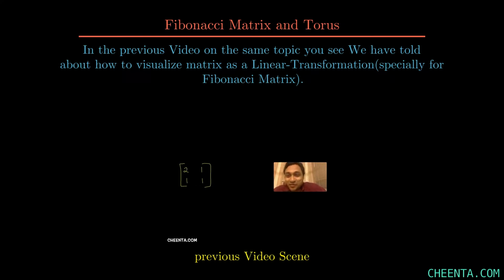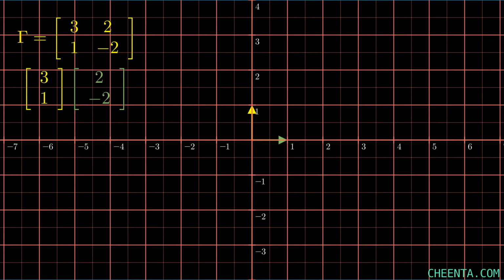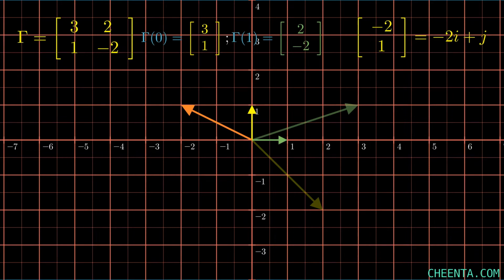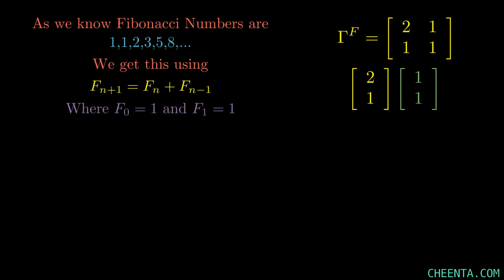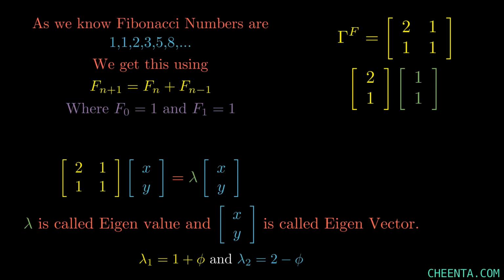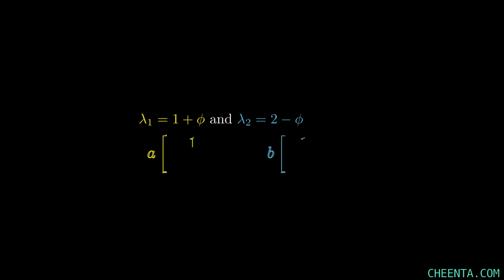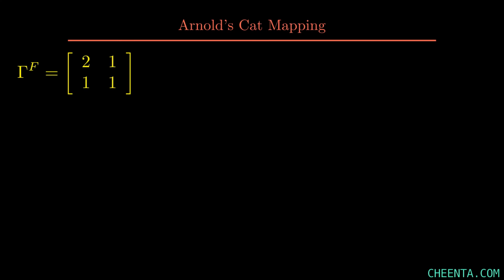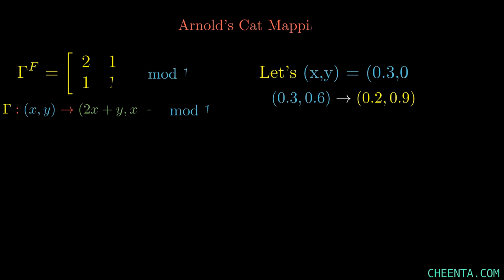What if Fibonacci had a Torus? part-2 | Arnold's Cat Mapping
In this video, you will see visually how a 2D_Image can be mapped on a Torus using Fibonacci Matrix. This is called Arnold's Cat Mapping.
The main idea of the whole transformation is that x=0 and x= 1 mod(1) is the same as a single line x=0. Similarly, y=0 and y= 1 mod(1) are the same as a single line y=0.
For this particular reason, we see my Distorted image is formed again on a Torus at 12:45.
Arnold's Mapping is also used in Cryptography and It is an example of Chaotic Functions with a particular Periodicity.
I will show you this in a later video.

(Double click on torus to on the camera).

Happy learning!

The music used is made by Vincent Rubinetti